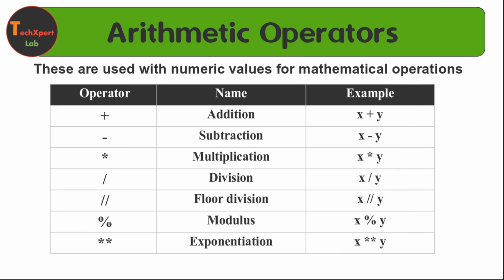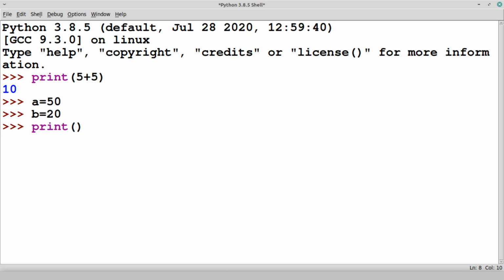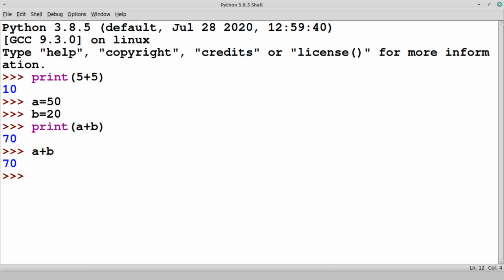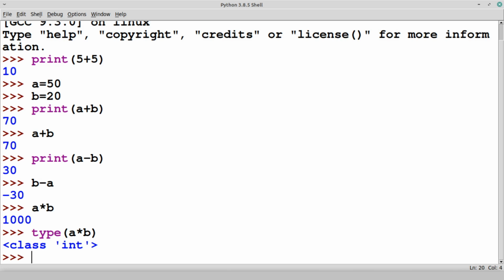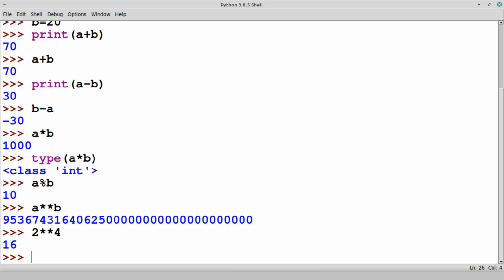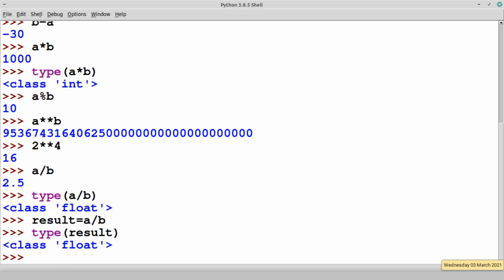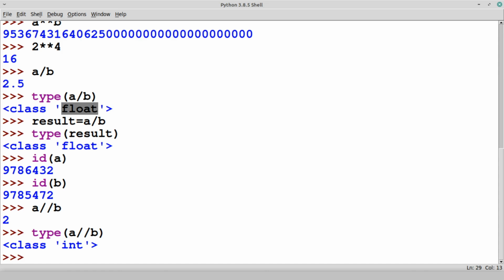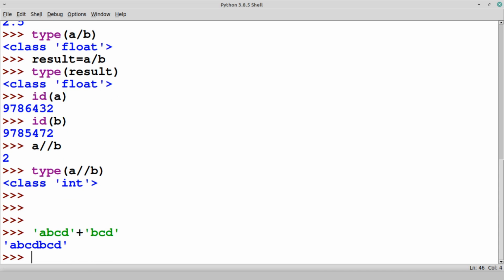Arithmetic Operators in Python 3 | Operators in Python #1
In this video we will learn Arithmetic Operators in Python 3 with examples.